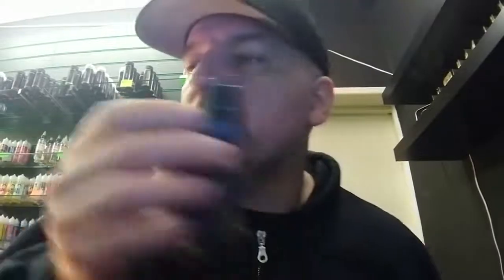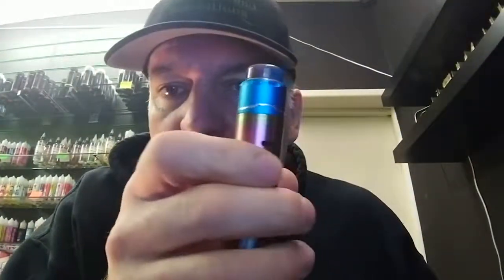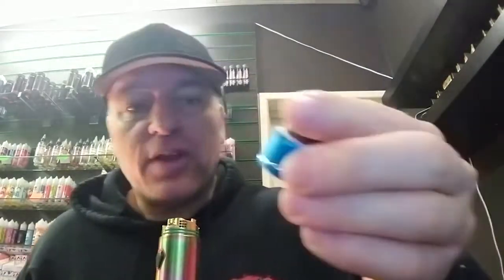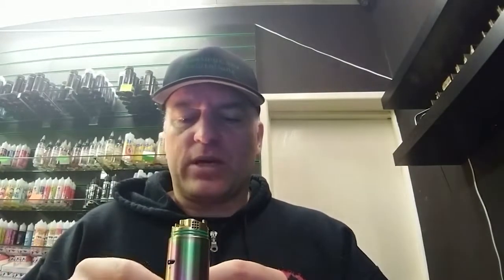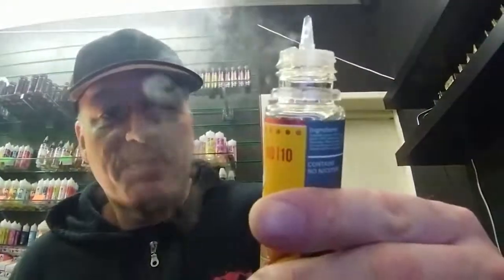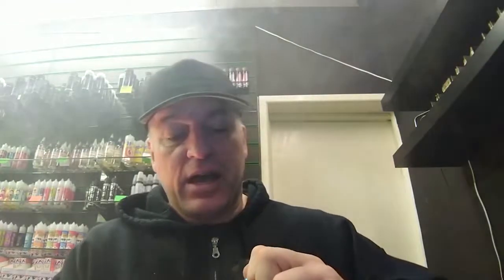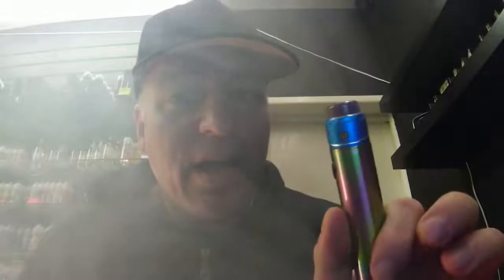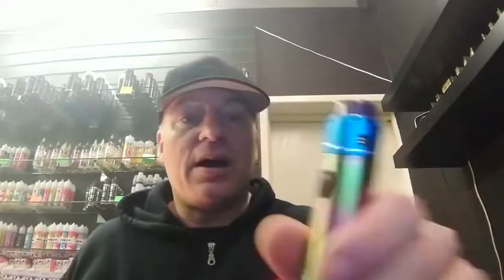the asmodus c4 rda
OUR TEE SHIRTS, LINK ABOVE AND DIRECT MESSAGE FOR MORE